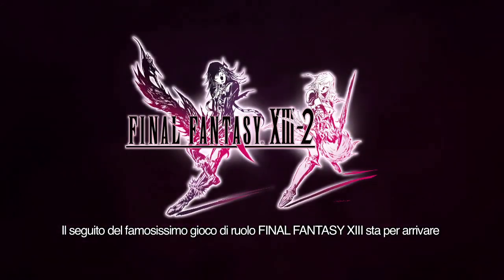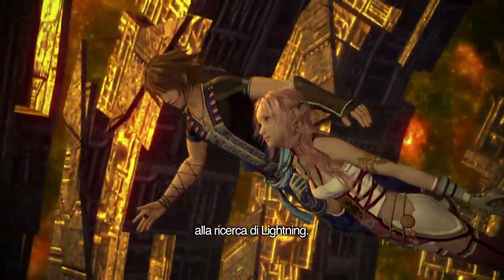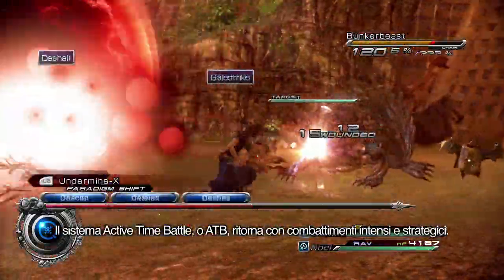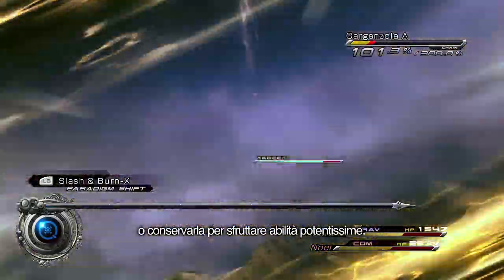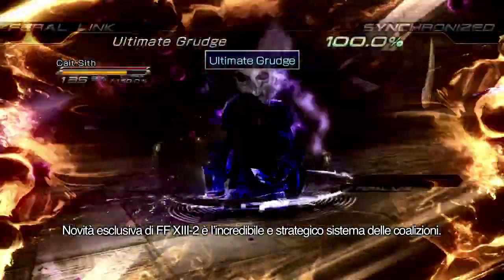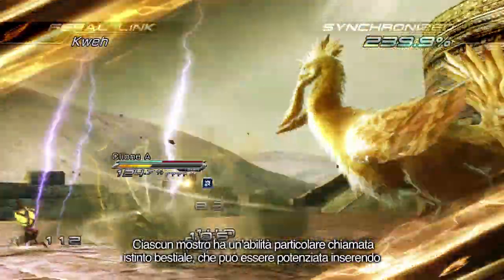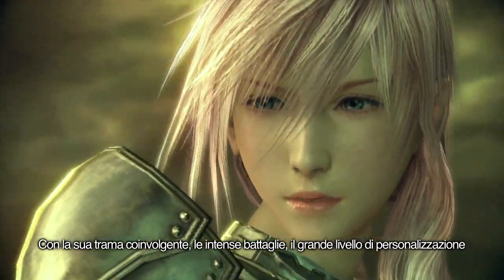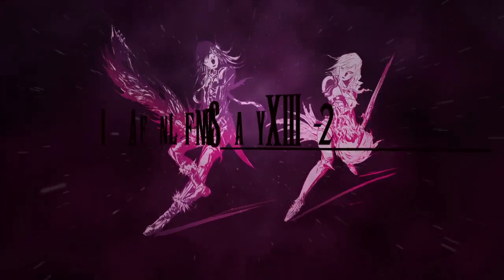Final Fantasy XIII-2 - Un tour guidato del gioco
Per festeggiare il lancio giapponese e il perfect score su Famitsu (40/40) e su Dengeki Playstation ("S", il loro voto più alto), Square -- Enix ha rilasciato un nuovo video che illustra tutte le novità e gli elementi presenti in Final Fantasy XIII-2. Pubblicato anche su